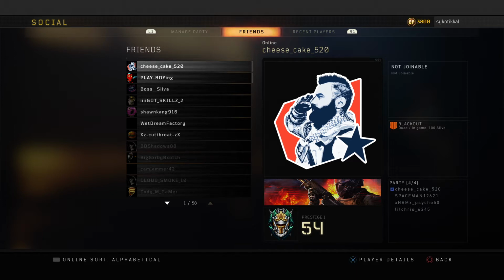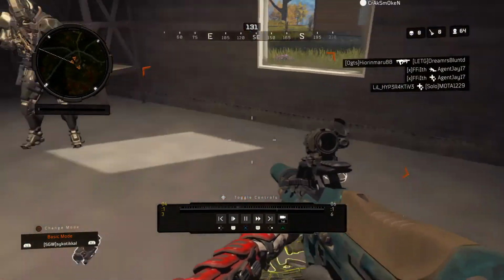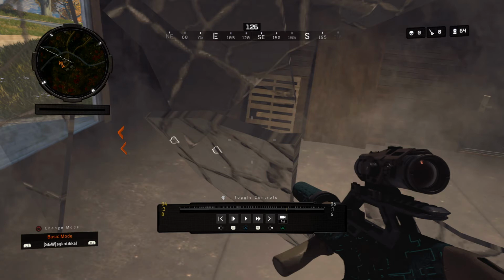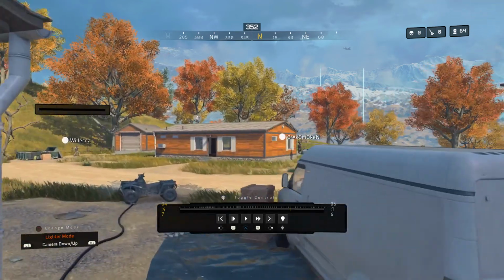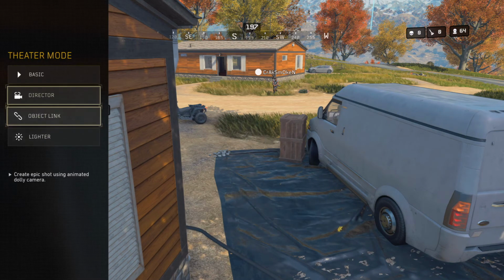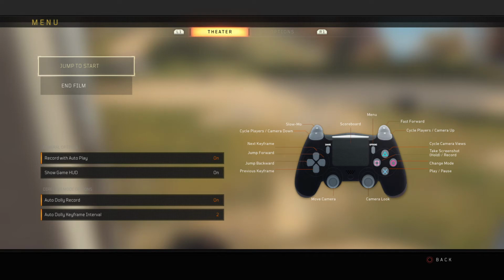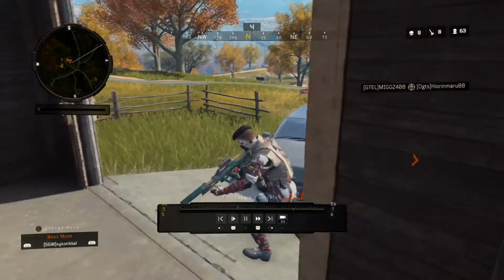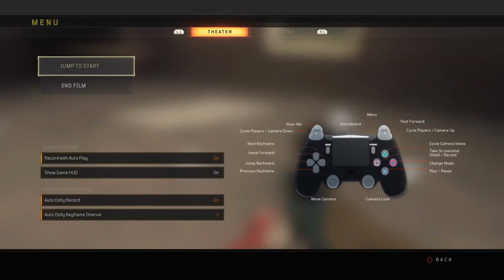Call of Duty®: Black Ops 4 helicopter quad kill